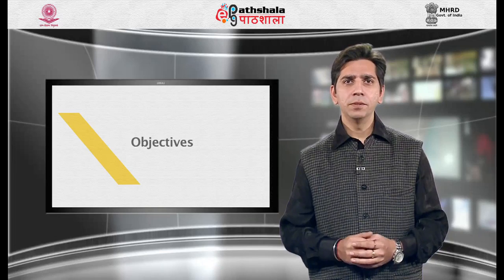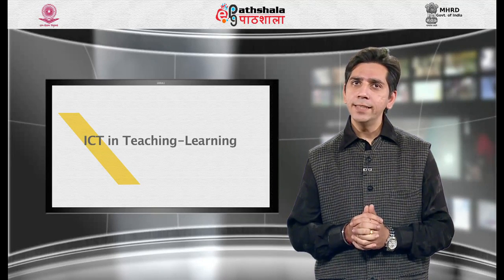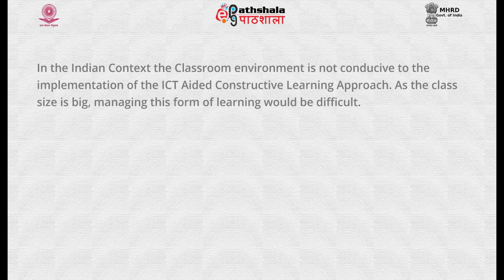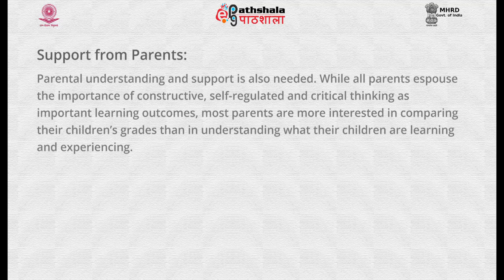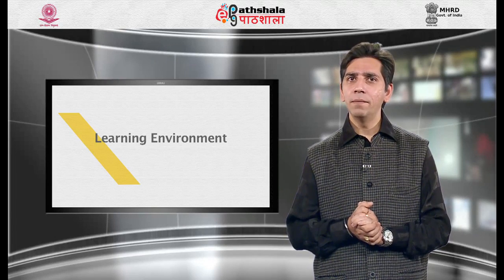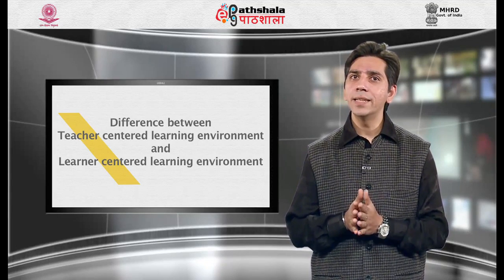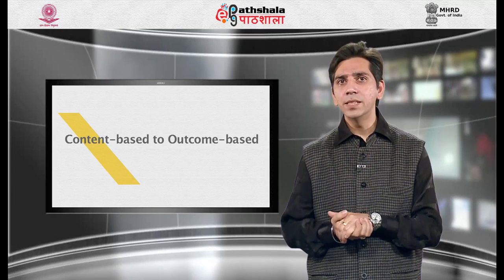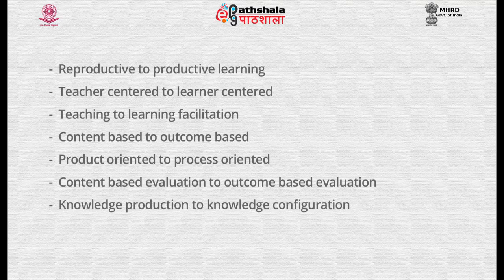10 34 Integration of ICT aided constructivis approach in Education